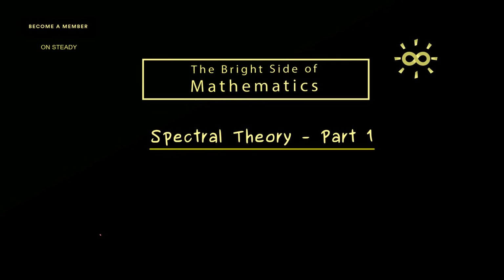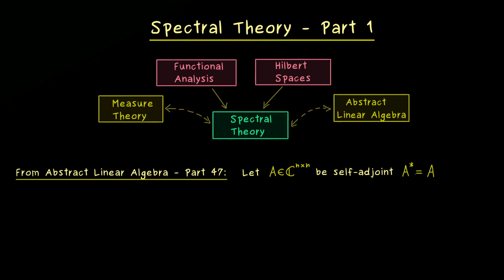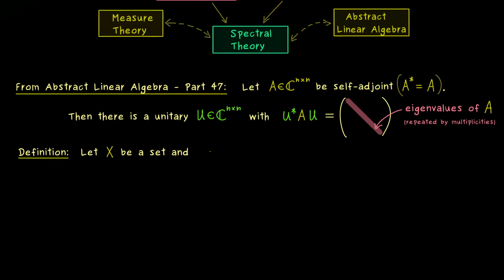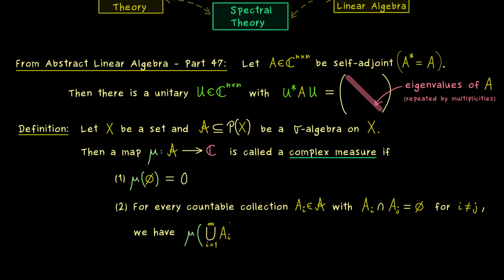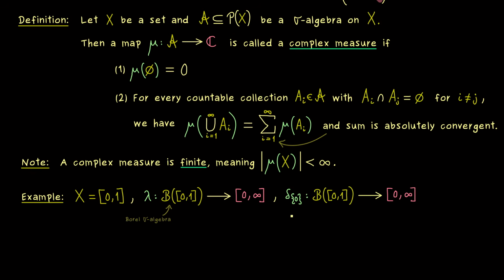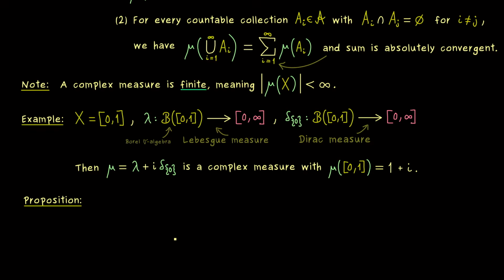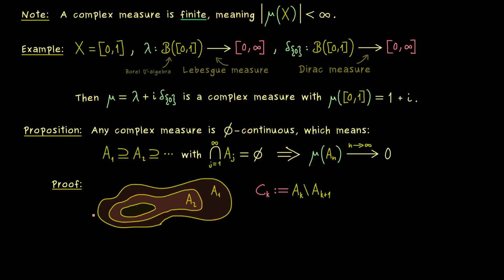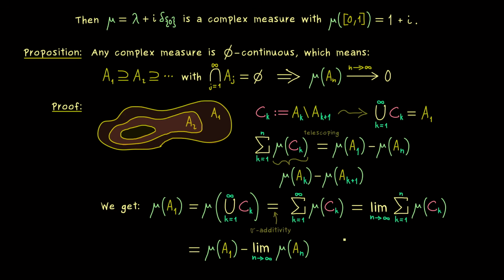Spectral Theory 1 | Complex Measures [dark version]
Watch the whole video series about Spectral Theory and download PDF versions and quizzes

This is my video series about Spectral Theory where we start with complex measure, operator-valued measures, and their corresponding integrals. I hope that it will help everyone who wants to learn about it.